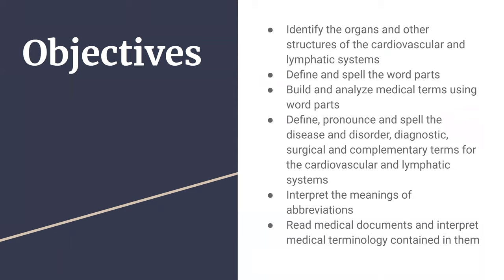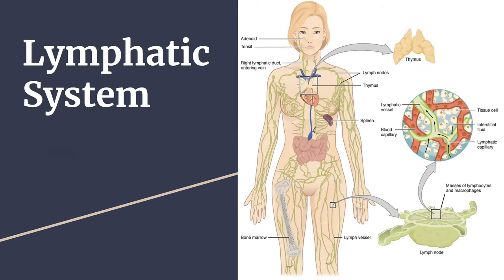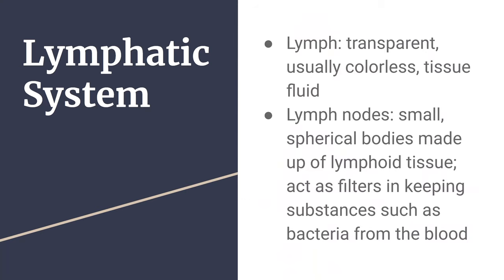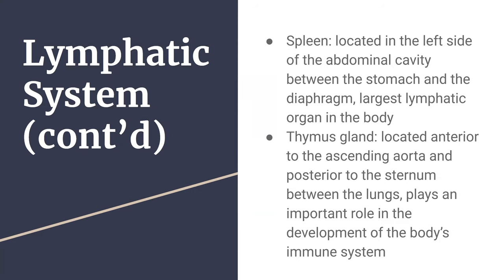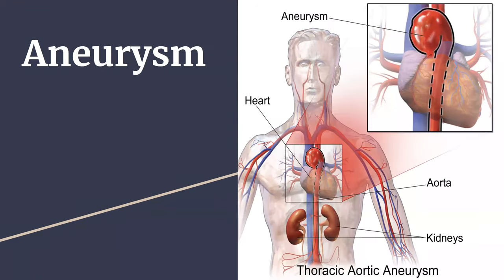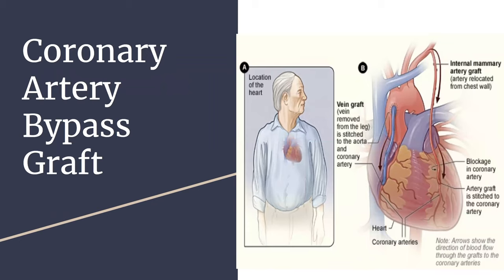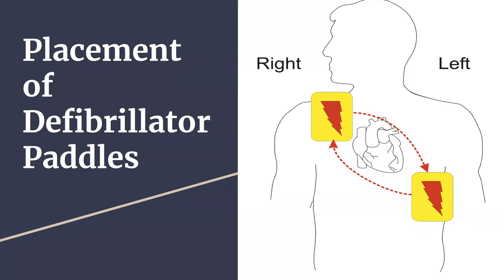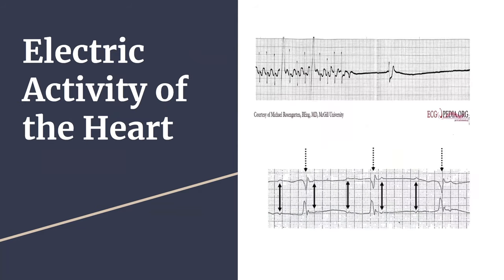MBC 102 Unit 6 Video Lecture